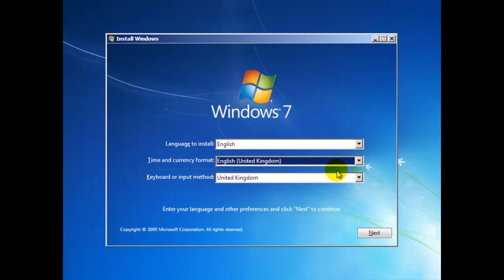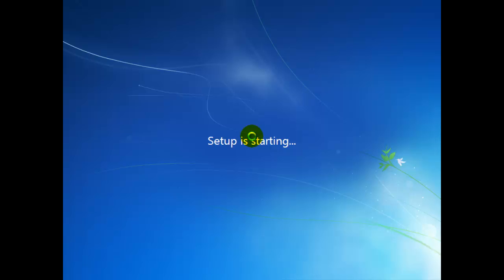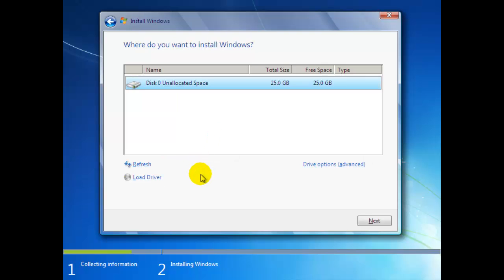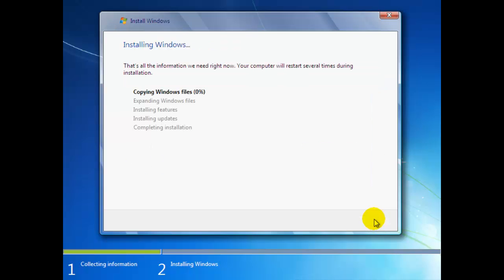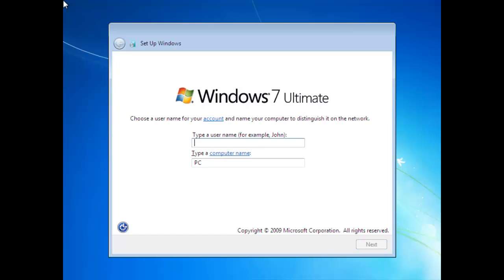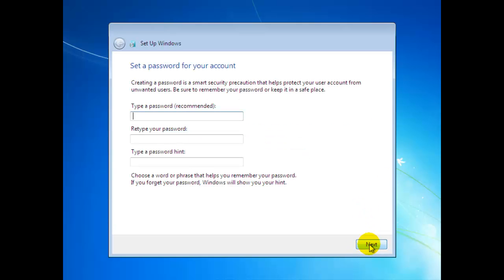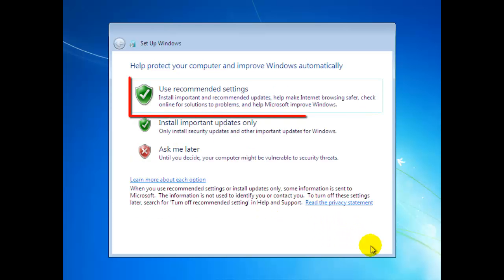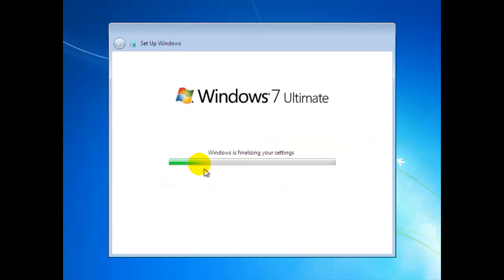Windows 7 Installation 1280x720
The Installation of WINDOWS 7 is very similar to WINDOWS VISTA

Set the BIOS to first BOOT from the DVD ROM DRIVE

Insert the WINDOWS 7 INSTALLATION DVD switch off then back on
After the POST MESSAGES the computer should start to BOOT, if the message "PRESS ANY KEY TO BOOT FROM THE CD OR DVD" appears it is almost certain that the HARD DRIVE in the COMPUTER already has a PARTITION, and you should do this before you proceed